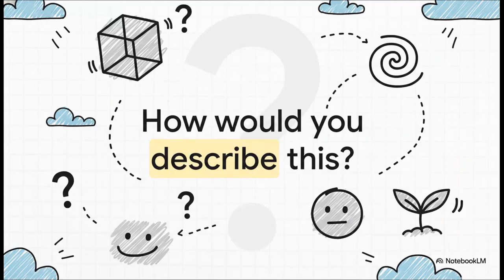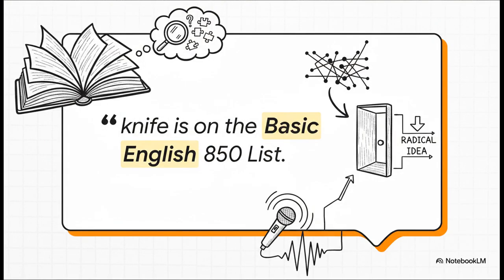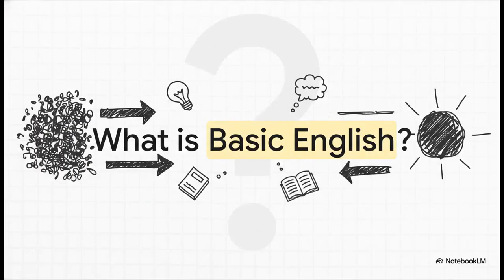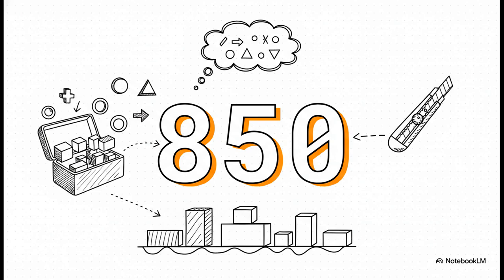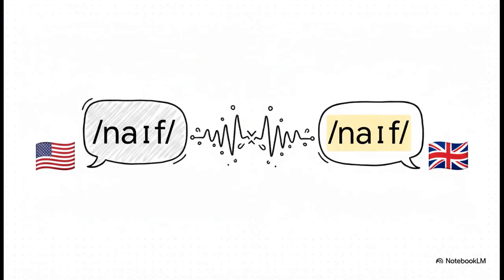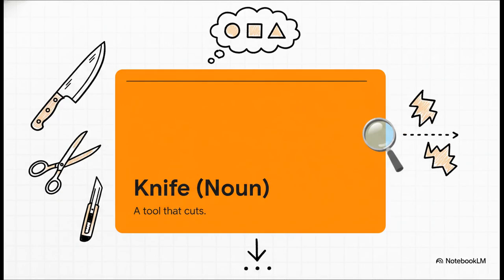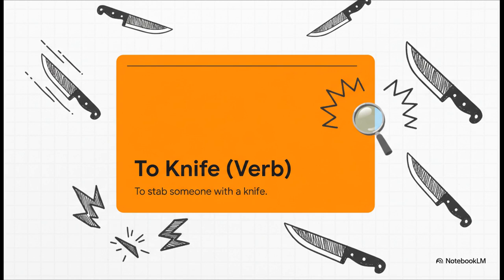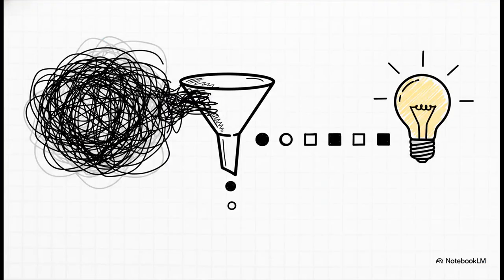The "Sharp" Secret: Why "KNIFE" Is A Communication Powerhouse (Basic English)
Do you think "KNIFE" is just for cutting? Think again! In this video, we put this common five-letter word under the microscope to discover why it acts as a "foundational brick" in the most ambitious language project ever designed.

"KNIFE" is a master of structural essentiality. We explore its anatomy on the Simple English Wiktionary page and find vital lessons in why the most common words are the most powerful tools for clarity:

The 2-in-1 Hack: We break down how "knife" performs two totally different jobs—as a physical noun (the cutting tool) and as a dynamic verb (the action of stabbing). One word, two different worlds, zero confusion!

The "Universal" Hack: We reveal that the concept of a "knife" is so fundamental it exists in 85 different languages. It is a core piece of human life that acts as a bridge between every culture on Earth.

The Efficiency Engine: We reveal why "knife" was handpicked for the "Basic English 850" list—an elite, curated toolkit engineered to use fundamental concepts to explain complex patterns of work and action with absolute ease.

We pull back the curtain on its secret status: "KNIFE" is a "VIP member" of the elite essential vocabulary—a precision toolkit engineered to make global communication simple, clear, and efficient. Discover why true power in communication is not about using big, complicated jargon, but about mastering the most versatile, foundational words that exist. Learn why "radical clarity" is the secret to explaining the world—from daily tasks to global connection—with absolute ease.

Timecodes:
00:00 — The Riddle: Why does a simple word for a cutting tool hide a massive global secret?
00:51 — The Microscope: Anatomy of "KNIFE" (why the 850-word list is the foundation).
01:31 — The Engine: What is the 850-word toolkit and why was it designed in the 1930s?
02:34 — The Efficiency Hack: Why "knife" is a master of double-duty communication.
03:00 — The Noun Hack: How "knife" defines a "tool that cuts" using only basic words.
04:08 — The Action Hack: Why "to stab" is a perfect, blunt verb for clarity.
05:05 — The Global Link: How 85 different languages share this exact foundation.
05:40 — The Clarity Hack: Why simple words win over complicated jargon every time.
05:50 — Final thought: In a world of jargon, what could we build if we simply explained things more clearly?